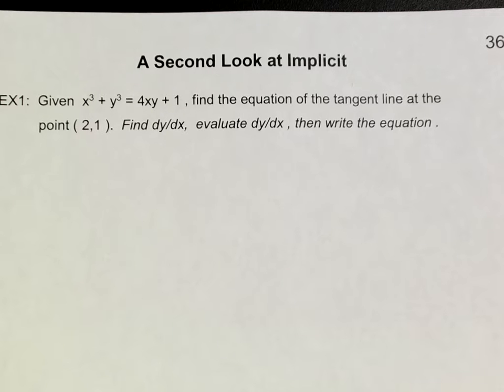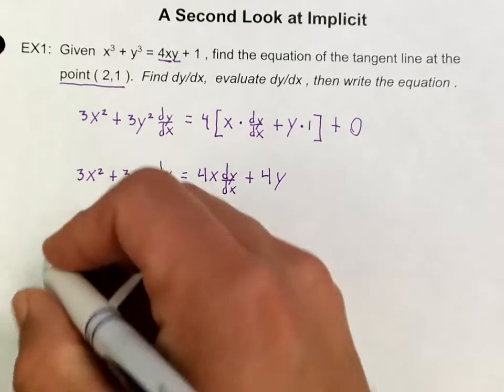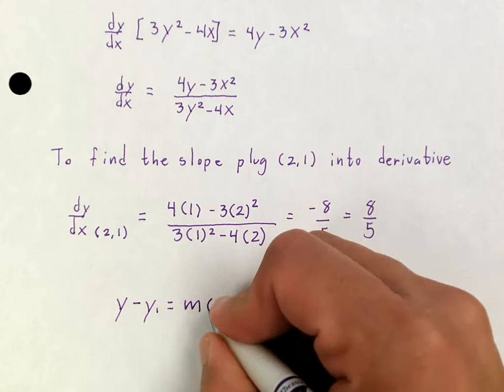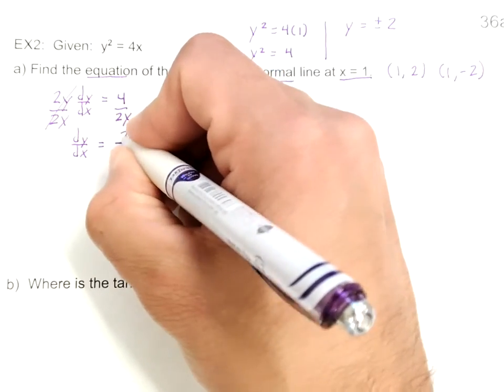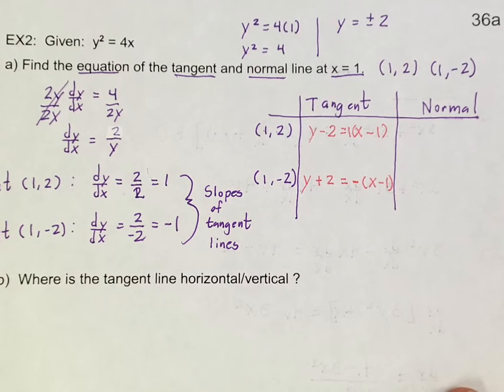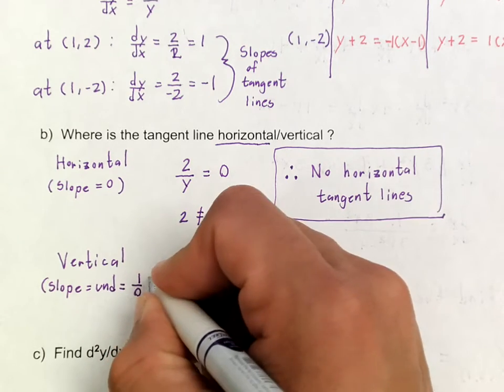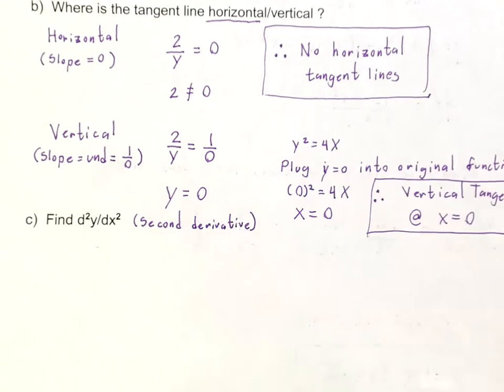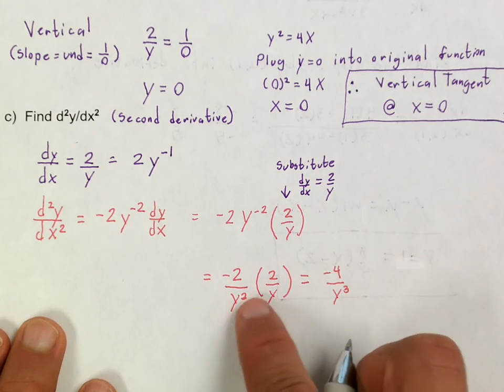Topic 36 A Second Look at Implicit